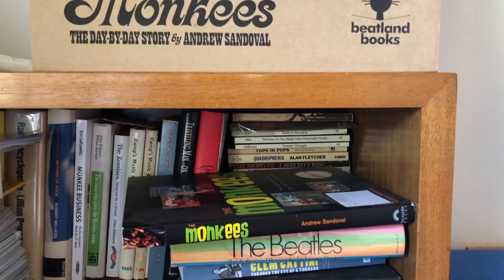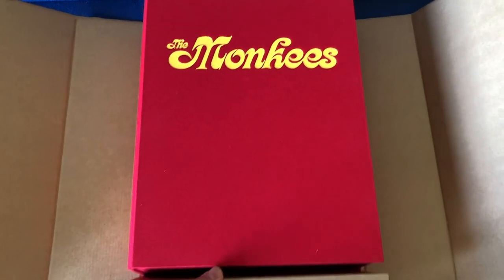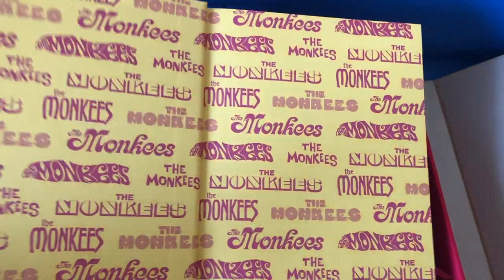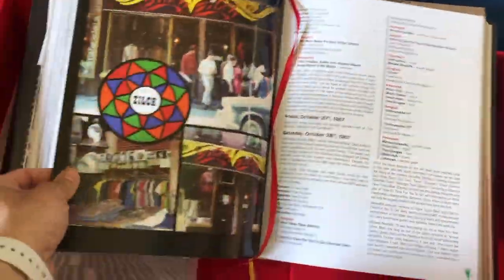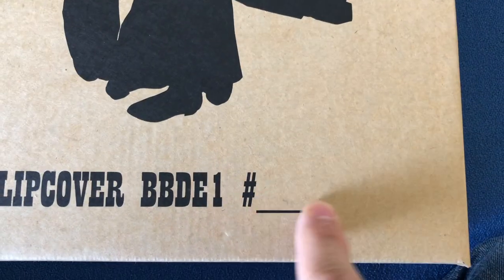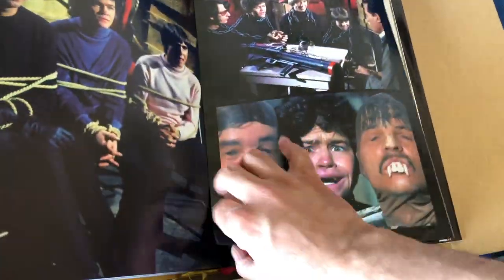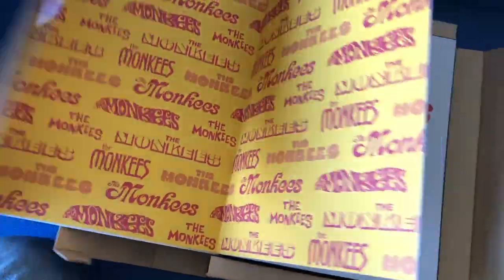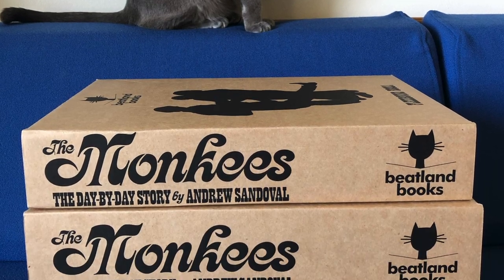UNBOXING! The Monkees: The Day-By-Day Story by Andrew Sandoval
In this exclusive first look at the unboxing of the earliest samples of Andrew Sandoval's new, limited edition book -  The Monkees: The Day-By-Day Story - DJ Orange Peel examines the three distinct editions now available for preorder at Beatlandbooks.com

Books will ship in August, but the run is only 2,000 copies so only preorders will be accepted. It is not expected, based on orders to date, that books will be available after August.